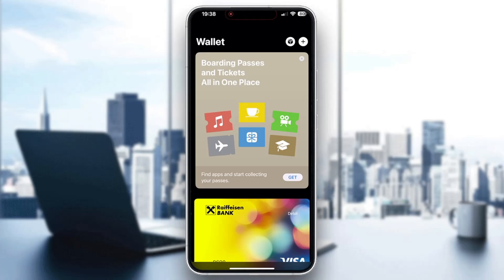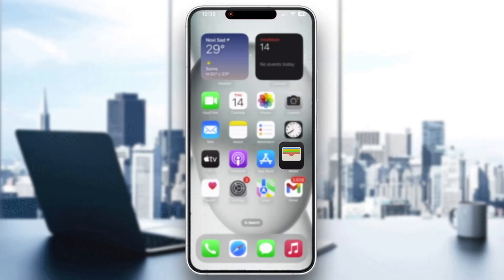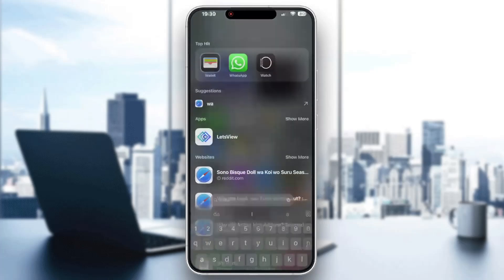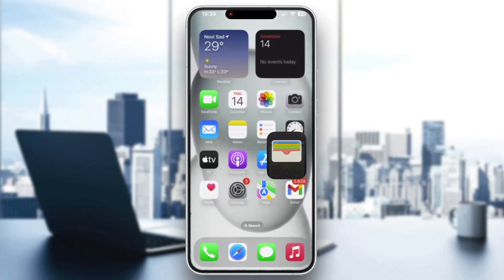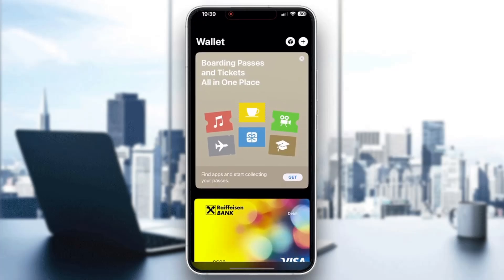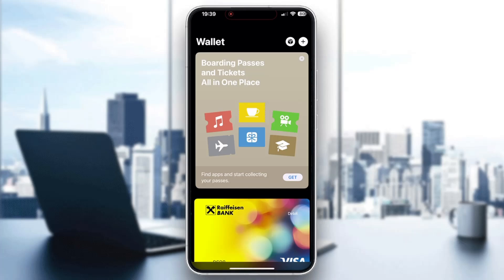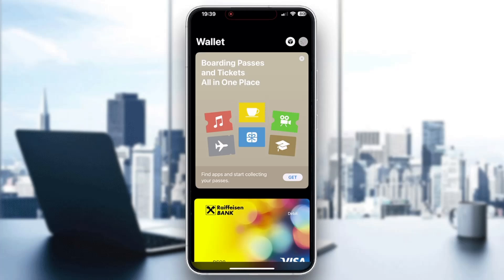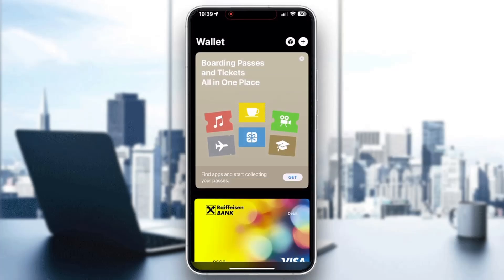How To Fix Invalid Card Error In Apple Wallet 2025! Tutorial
Today we talk about fix invalid card error in apple wallet,apple wallet,how to add credit cards to your apple pay wallet,apple card not working